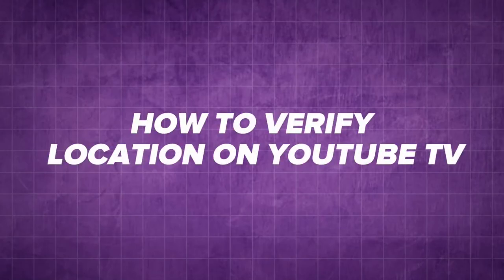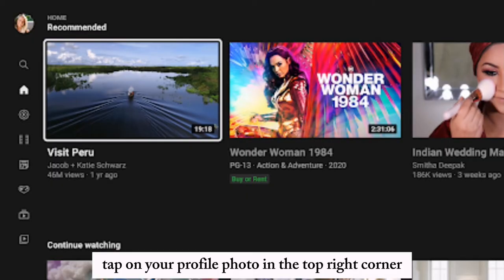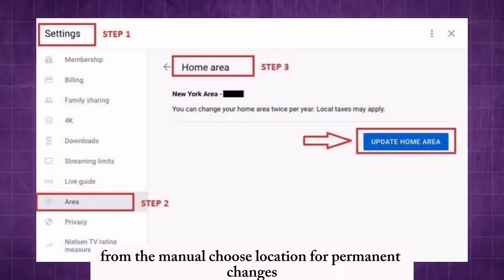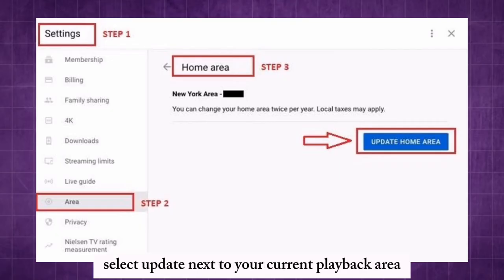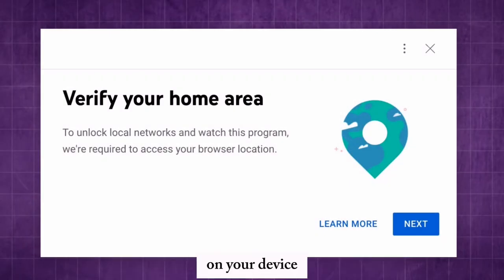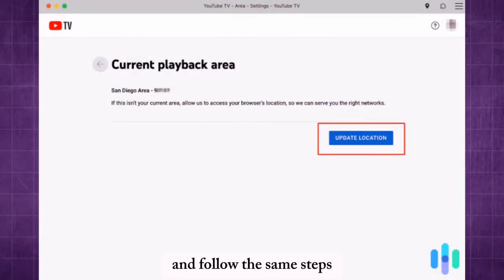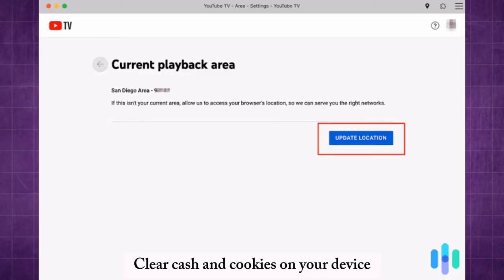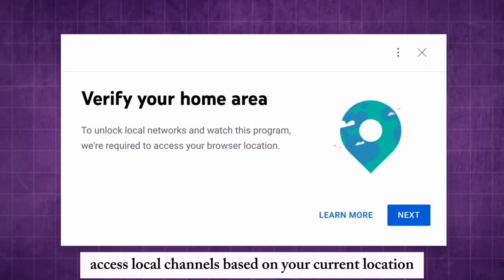How To Verify Location On YouTube Tv (2026) STEP BY STEP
If you are looking for a video about How To Verify Location On Youtube Tv here it is! TO change youtube tv location or home area do this :
On a smart TV Open the YouTube TV app on your TV.
Select your profile photo .
Select Location. Current Playback Area.
Follow the prompts to update your location on a mobile app, or web browser. ​​To update on a mobile device, go

You will learn  Why wont YouTube TV accept my location?
Check for updates in your TV's app store. Restart Your TV: Sometimes, a simple restart of your TV can help resolve location verification issues. Turn the TV off and on again, and then try accessing YouTube TV. Check Your Network Connection: Your TV needs to be connected to the internet for location verification to fix youtube tv home area issue .